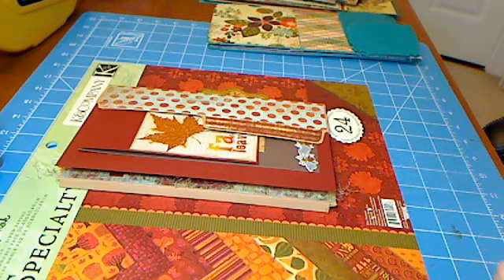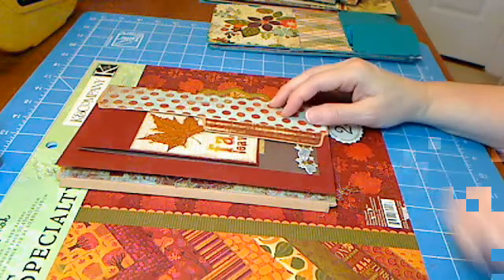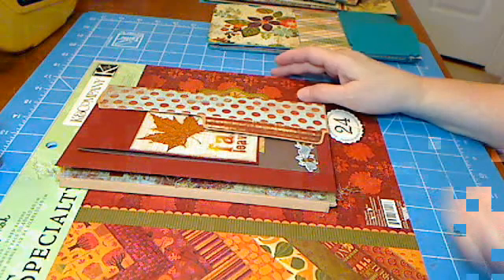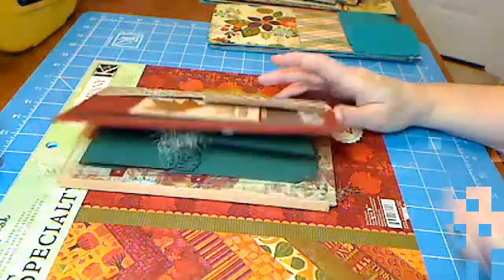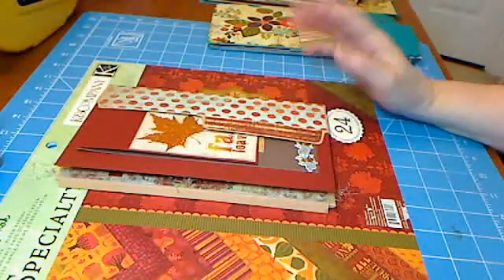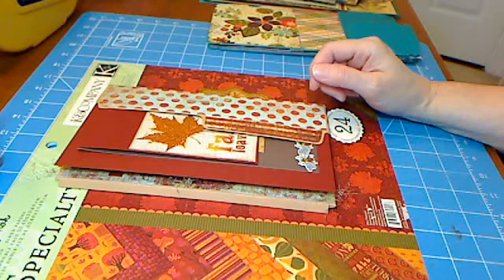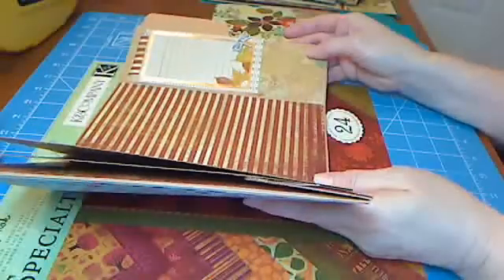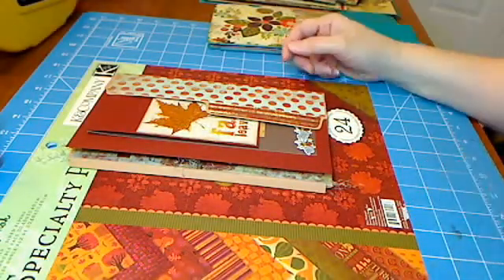Ustream Class Tonight! for Seasons of My Life Journal Project for 2012-2013!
For those taking part in the classes I will be holding a drawing for each of the four seasons of classes. You must be a class participant to qualify, and if you are actually making the journal albums with me your name will be entered into each drawing twice. I will have a Linky on each weeks post available on my blog for you to post a link to photos of your journal albums in progress.